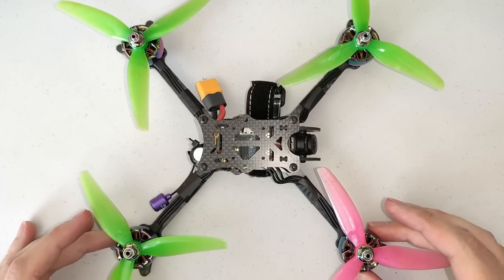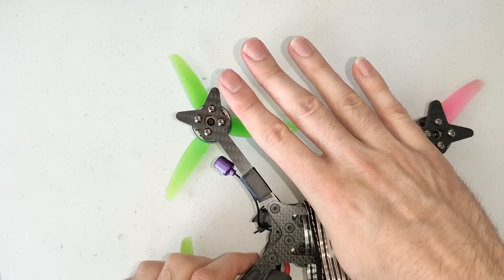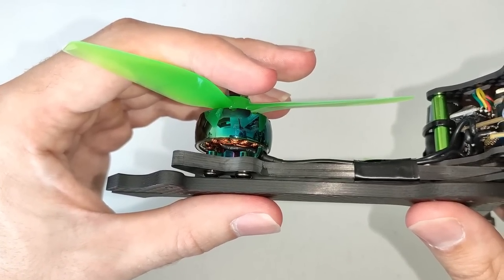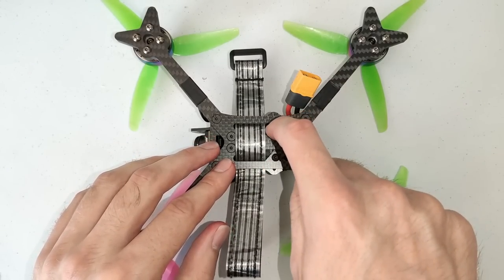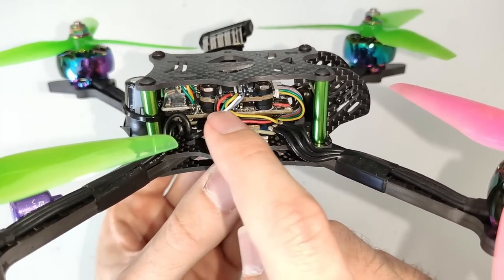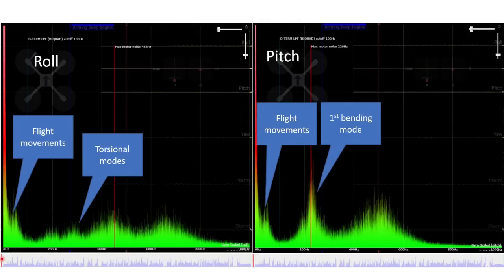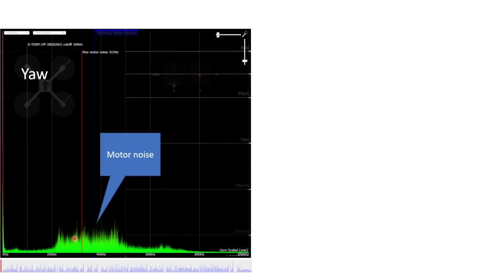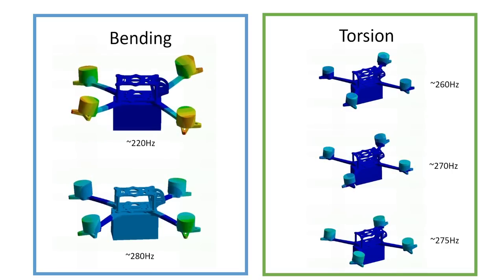The AOS 5R: I designed a whole new kind of carbon fiber to make this racing frame even faster!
AOS 5R (Analog and M3 20x20mm only)
AOS 5R HD (Sharkbyte, Vista , M3 20x20mm and M2 25.5x25mm mounting)

Timestamps:

0:00 Intro
0:31 AOS 5R vs 5R HD
1:44 AOS Arm Carbon Arms
3:20 Side by side with standard Carbon Fiber
4:50 Top Plate
5:25 Battery mounting
6:28 Camera mounting
7:28 Stack height
8:13 Link
8:28 Flight footage
10:00 Blackbox log analysis
11:56 Resonant modes of the AOS 5R
13:36 Outro